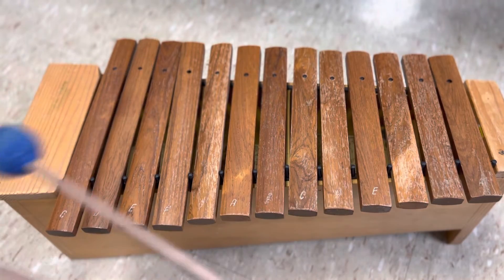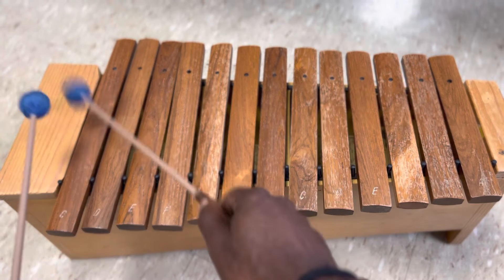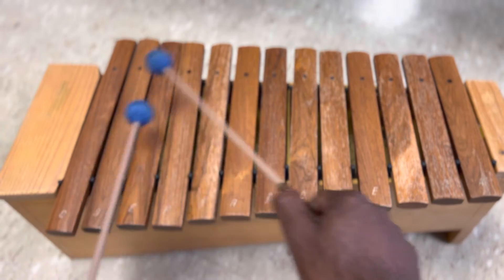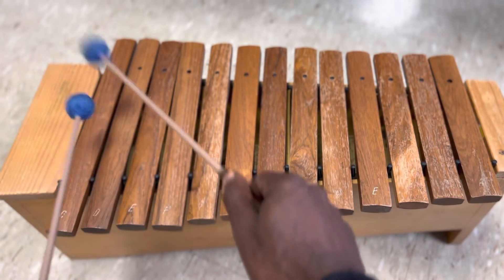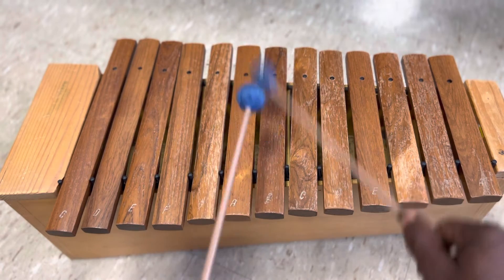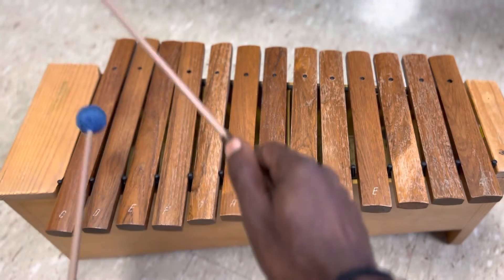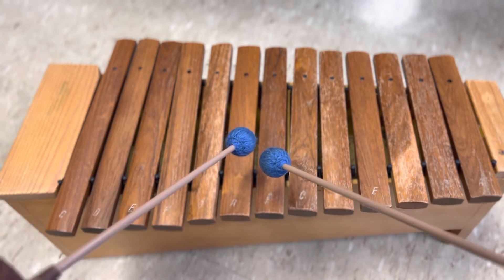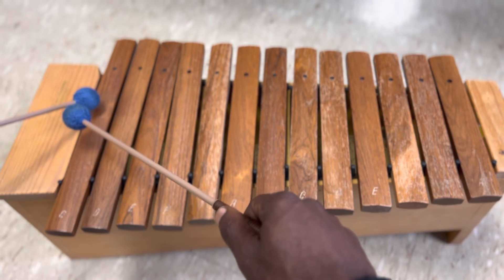Xylophone Exercise 2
4 quarter notes on each pitch